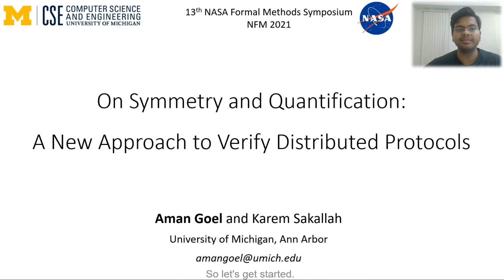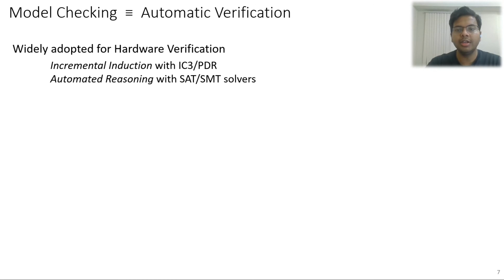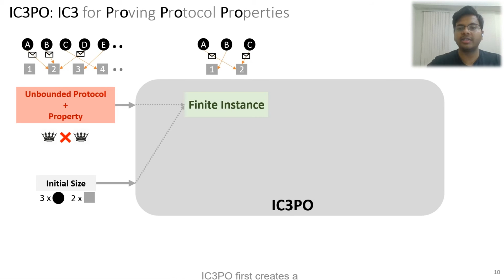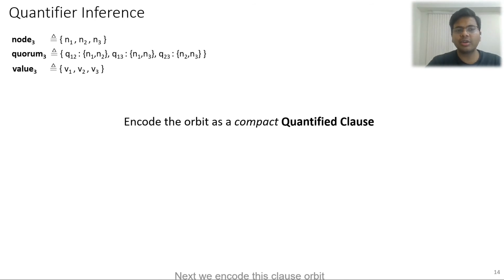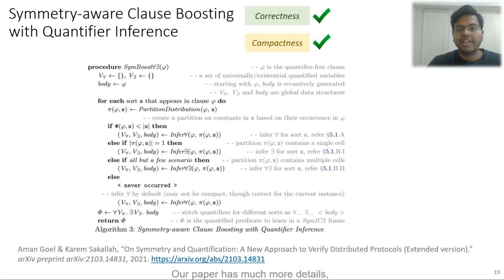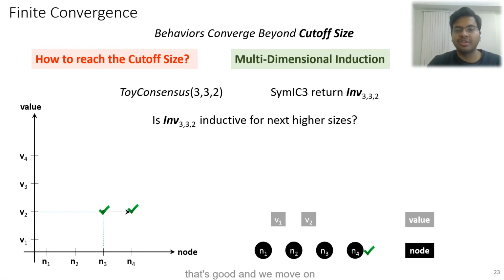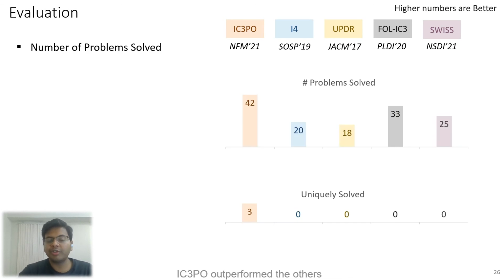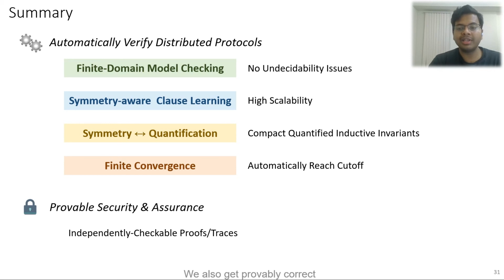On Symmetry and Quantification: A New Approach to Verify Distributed Protocols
Paper by Aman Goel and Karem Sakallah from the University of Michigan presented at the 13th NASA Formal Methods Symposium (NFM) 2021

Presents IC3PO: IC3 for Proving Protocol Properties, a tool for verifying distributed protocols fully automatically

Time-stamps:
0:00 Introduction
00:21 Multi-signature smart contract
00:58 Why verify
02:06 IC3PO preview
02:50 IC3PO's key ingredients
03:47 Model Checking & AVR
06:07 Verifying distributed protocols
06:51 IC3PO at a high level
09:46​ Symmetry-aware clause boosting
15:13​ Finite-domain inductive invariant
18:07 IC3PO summary
18:37 Evaluation
23:09 Summary